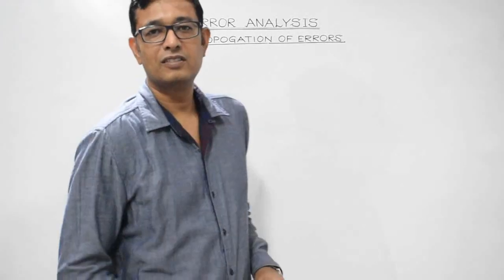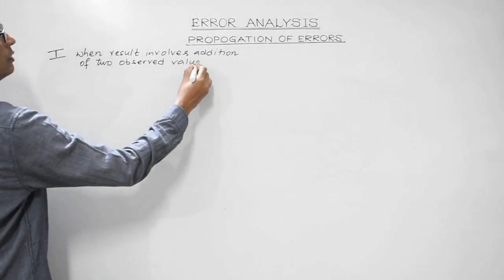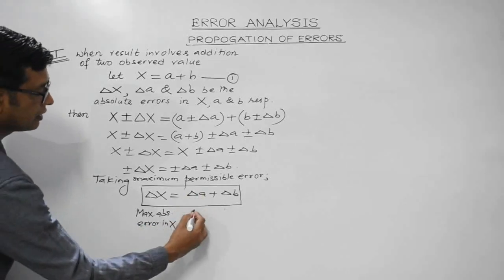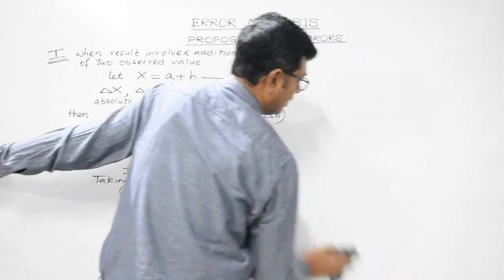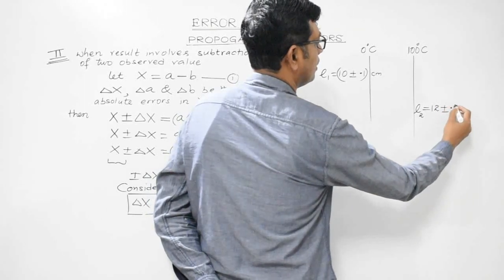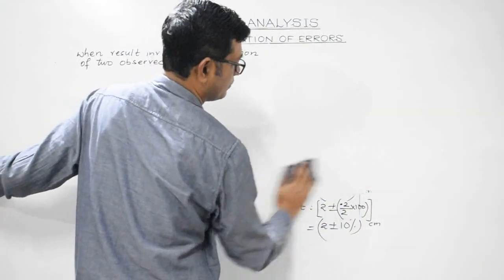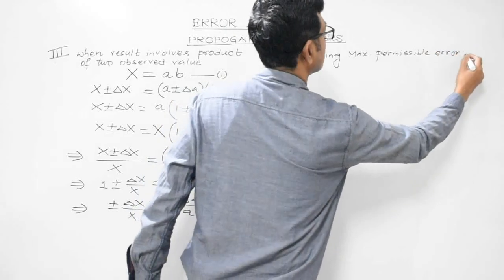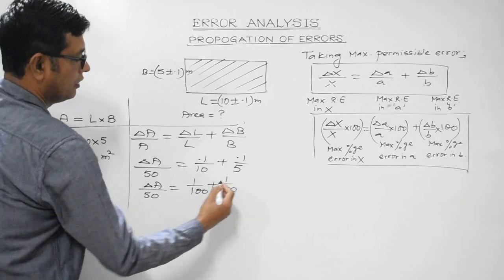Physicsforclass11 (Error AnalysisP18) -Propagation or Combination Of Errors-1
Propagation Of Errors when The Result Is Given By (i) the sum of two measured quantities (ii) the difference of two measured quantifies (iii) the product of two measured quantities. Numericals based on each case.